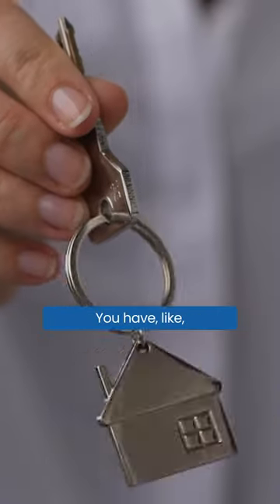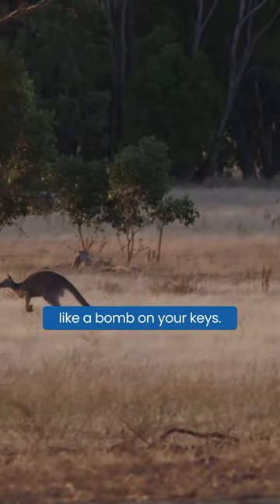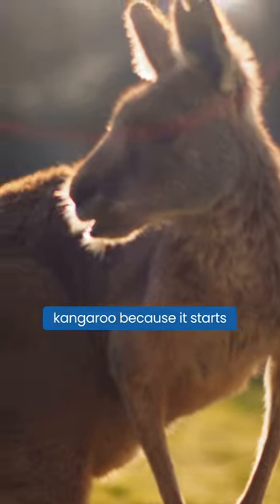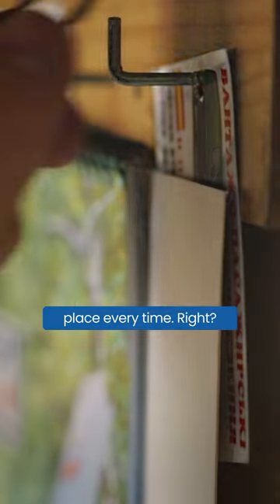How to remember where you put your keys…ALWAYS!